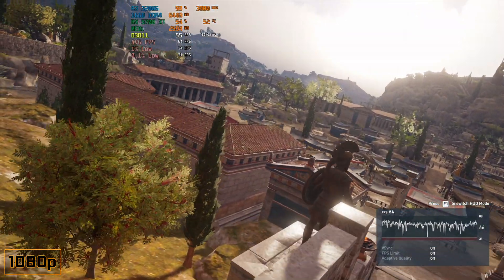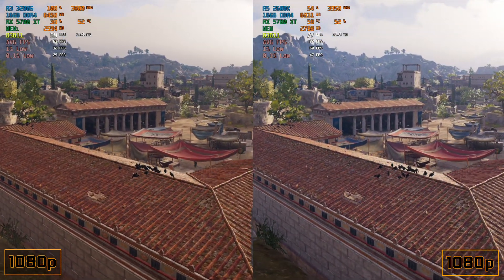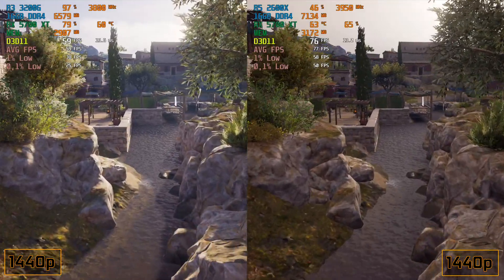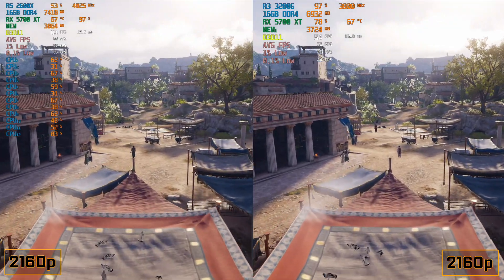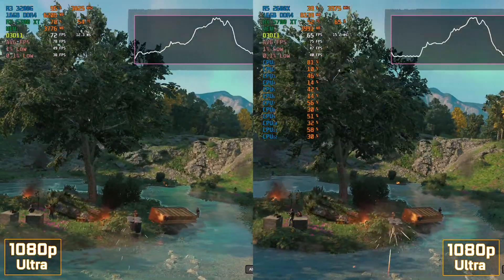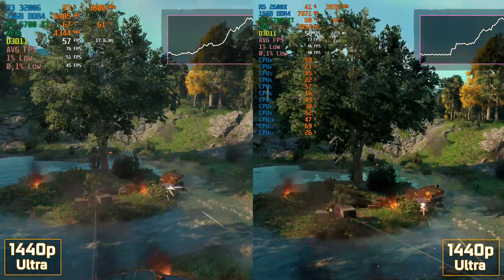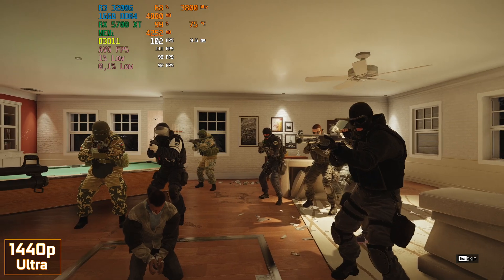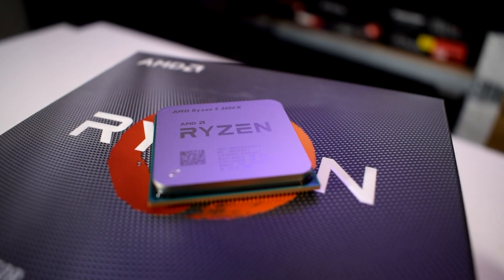How a REAL CPU/GPU Bottleneck Looks Like? How to Improve it?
In today's video, I will explain and show to you how a CPU and GPU bottleneck looks like and how can we reduce it. Will be showing some good examples of it combining different hardware and see how they perform while gaming.
I know some YouTubers already did that in a way, but I want to do it a bit differently,  and show you a more real-world scenario examples.

Test System Specs:
Gigabyte AX370 Gaming 3
16GB DDR4 3200MHz